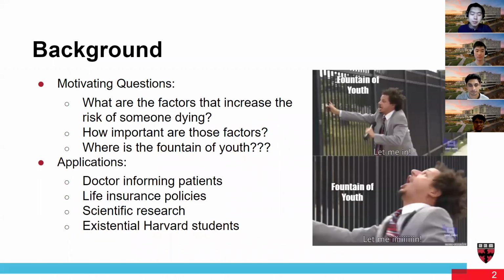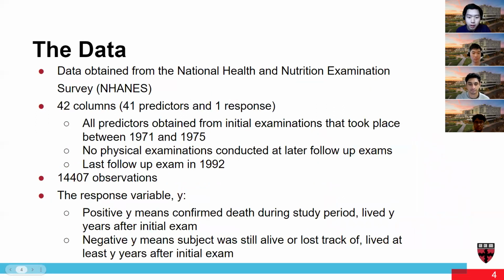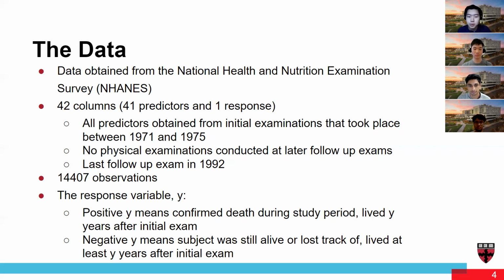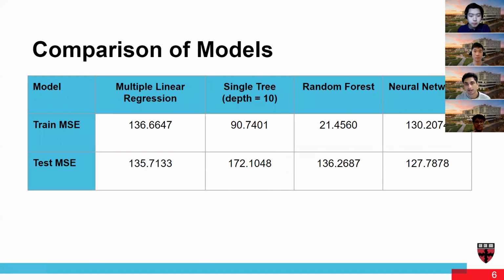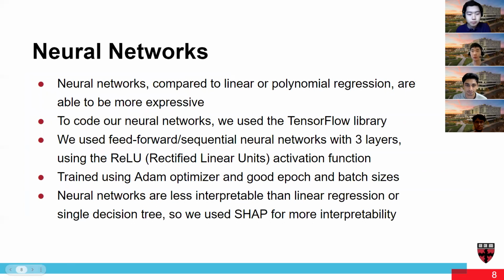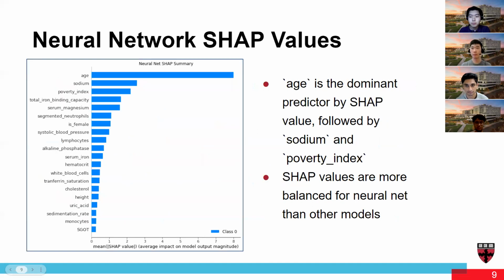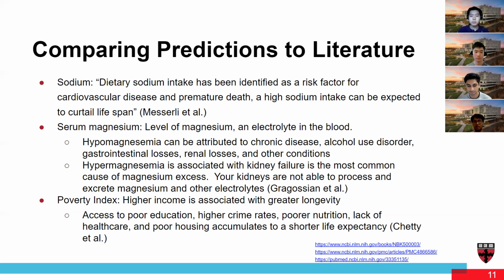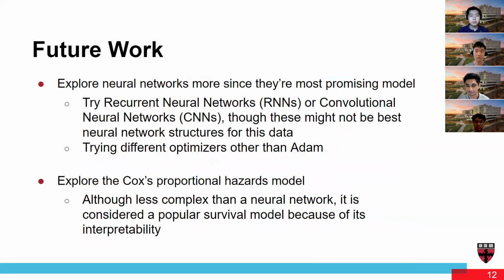CS109 Final Presentation: Group 69